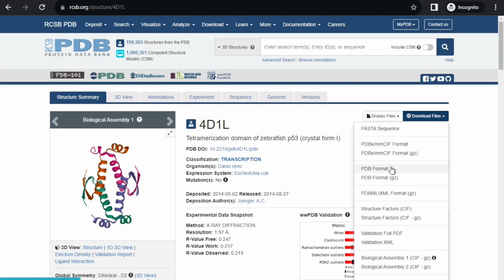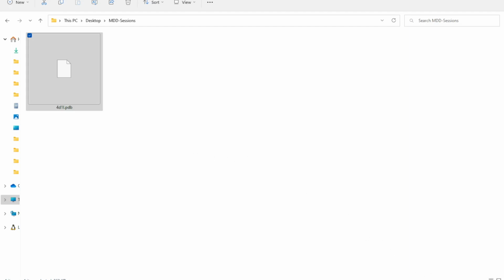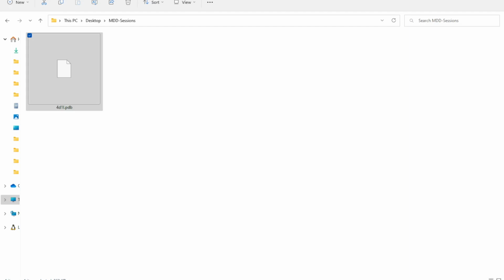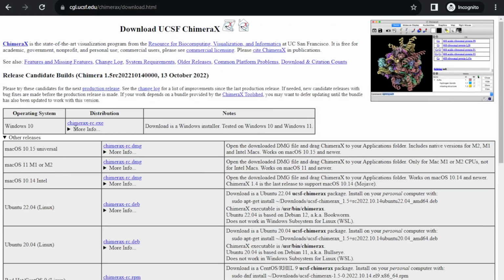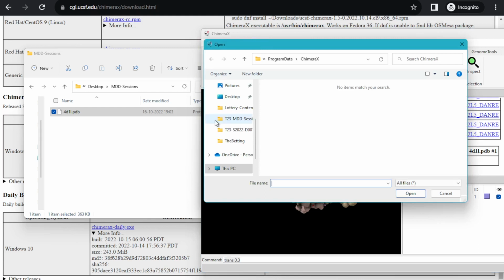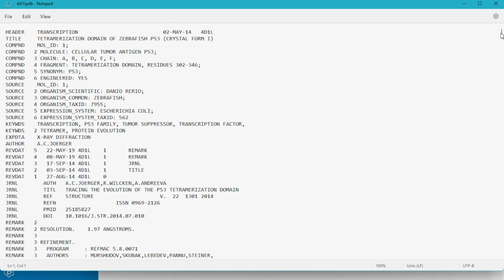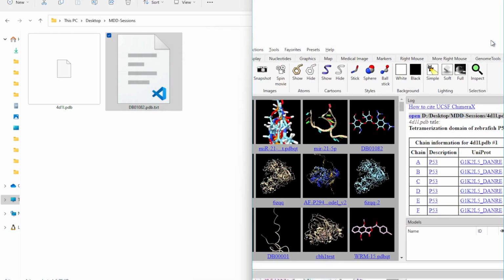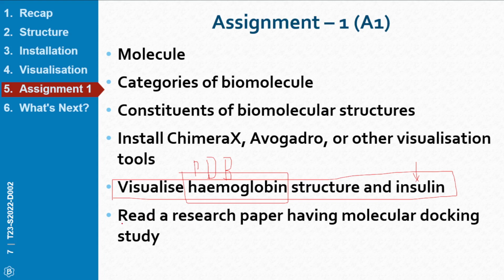Day 2: Molecular Docking and Dynamics Simulation Hands on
Basic Installation and Visualisation of Example Biomolecules